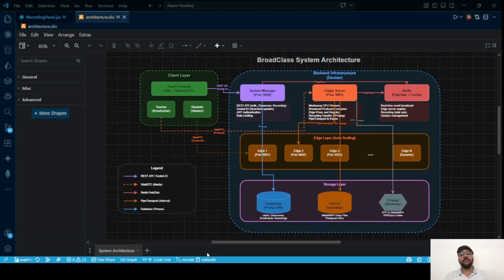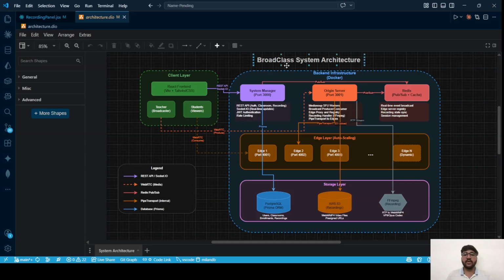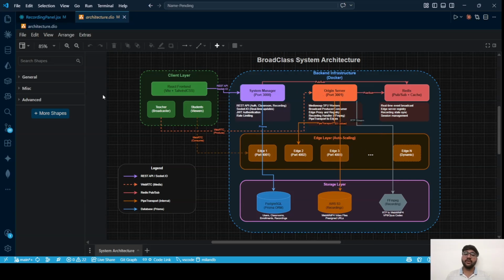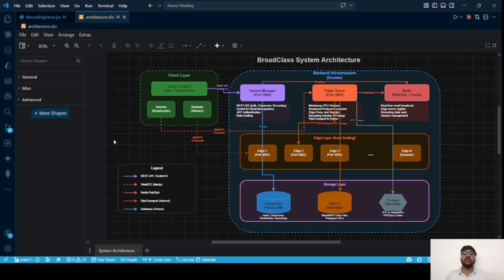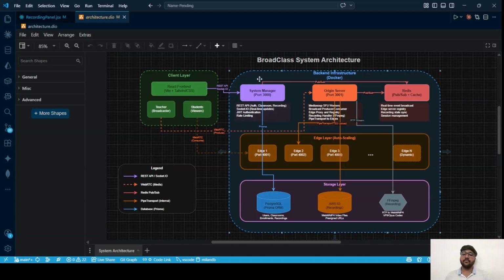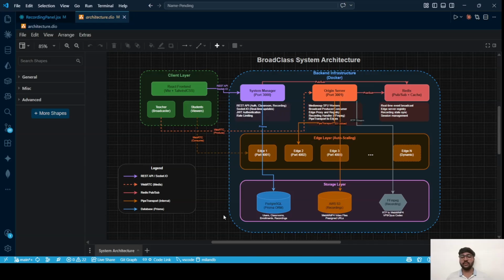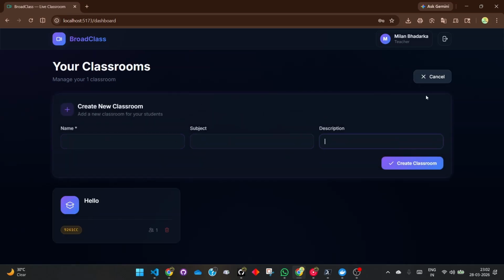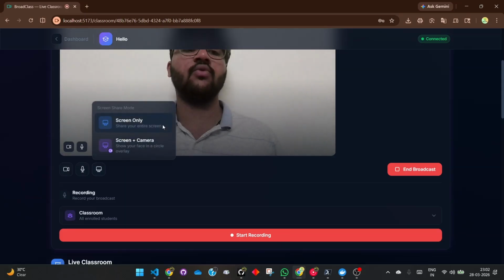BroadClass Part-1 || Video Broadcast platform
Hey guys, Milan Bhadarka here and today i am presenting basic features of project BroadClass.